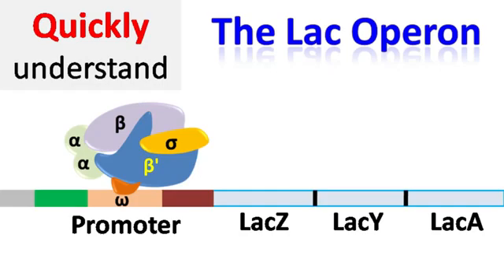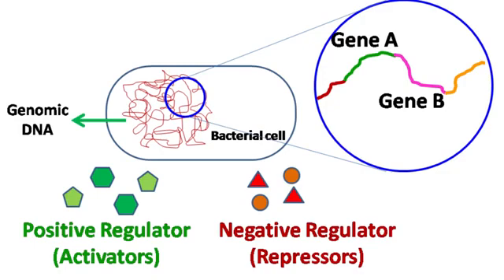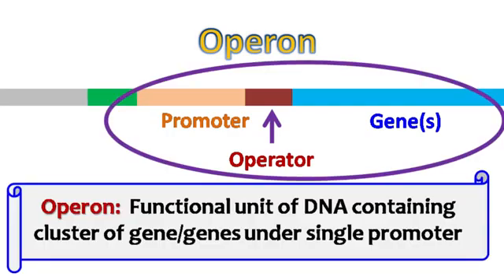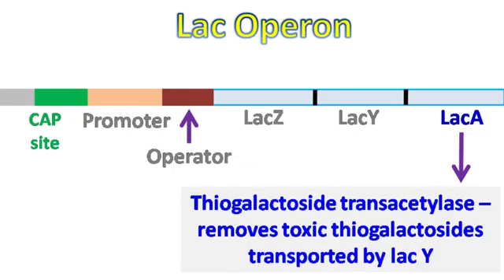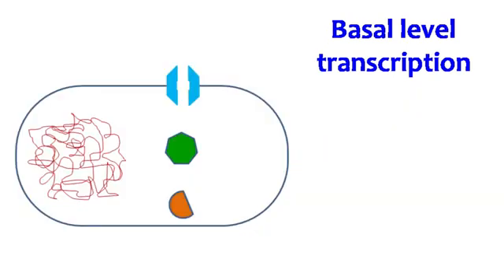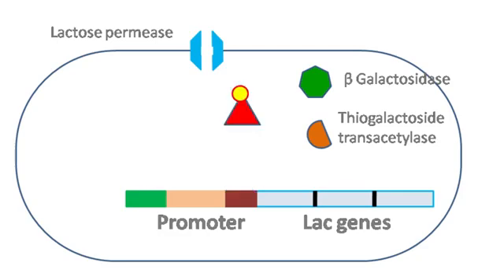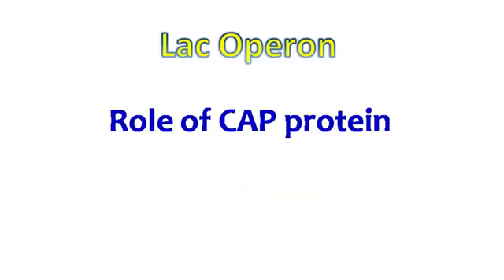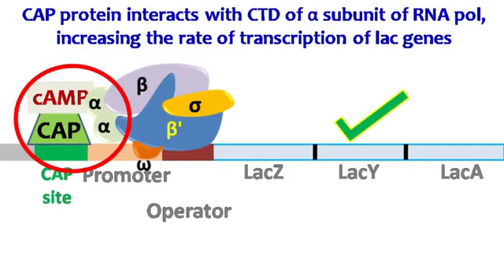LAC OPERON MODEL QUICKLY UNDERSTAND VERY INFORMATIVE 👍👍 💯💯